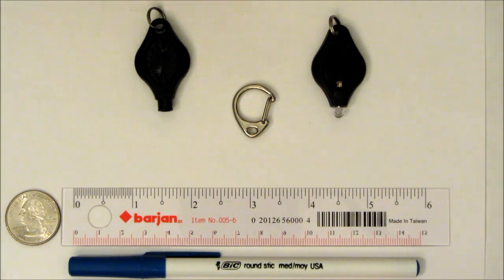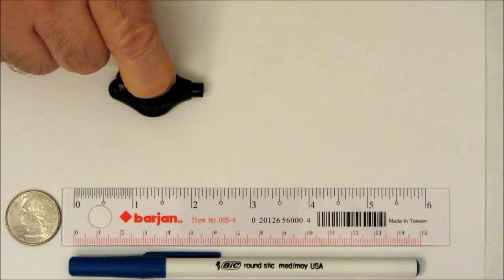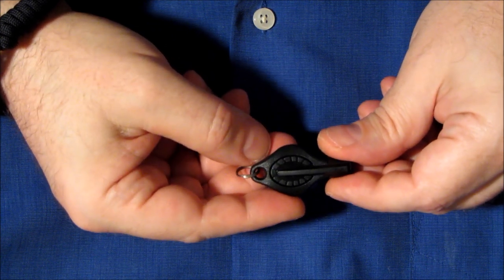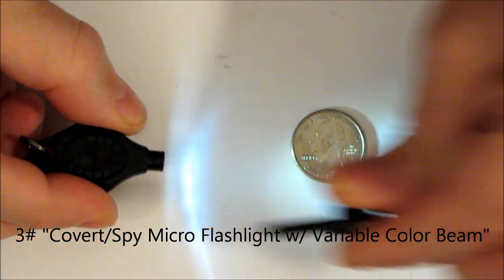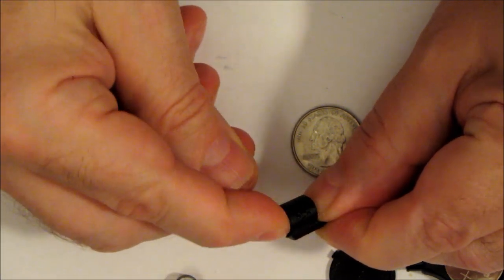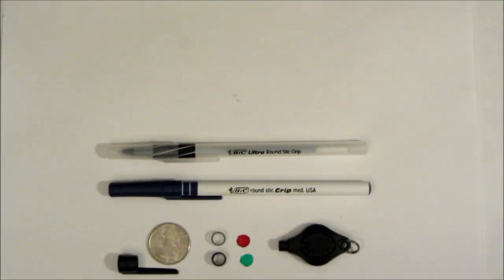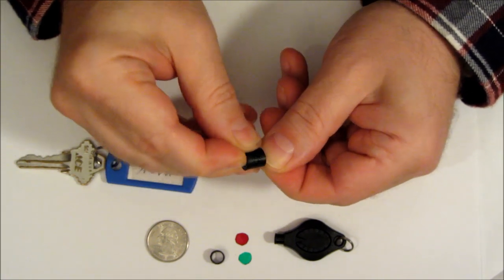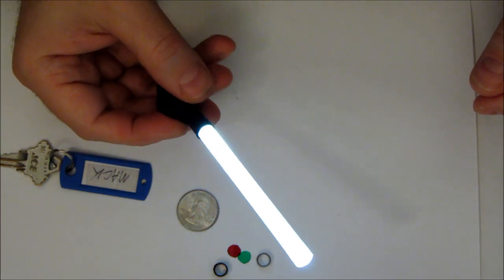Micro Light Color Mod, Photon Freedom Covert Howto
I've designed an inexpensive and simple mod for my Photon Freedom Micro-Light Covert Edition (w/ the extra nose around the LED) w/ multiple functions, including alternate color beams. They're described and demonstrated in this video, including a construction tutorial.

Note: YouTube says my annotations may not show on cellphones, tablets, and TV devices, (or if viewed full screen ?), and pop-ups must be allowed in your browser settings to watch the interactive video(s) offered.
UPDATE: I'm not dead sure when placed in SOS mode it works forever until the battery dies like I said in the video. It MAY have an auto-off mode on some timer to conserve battery life.